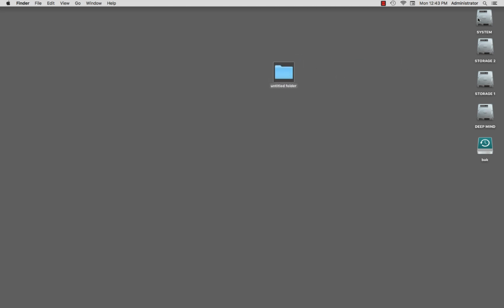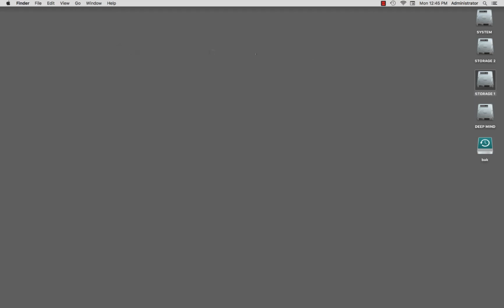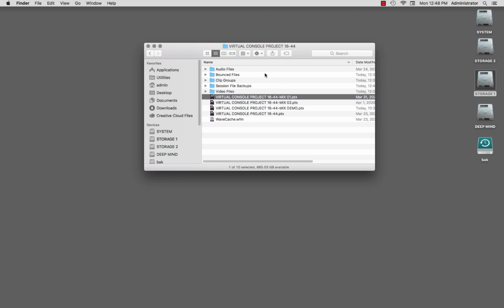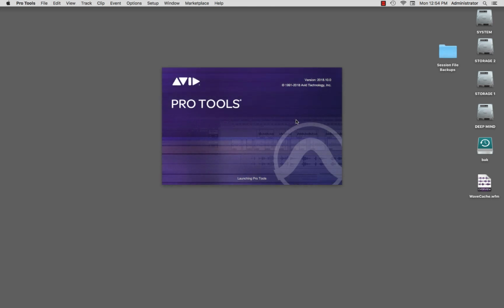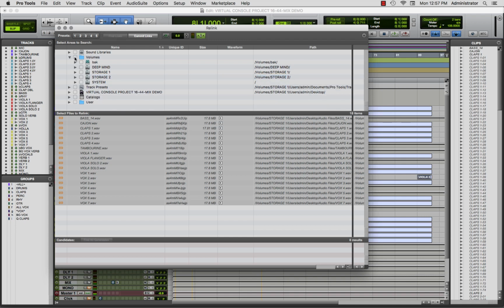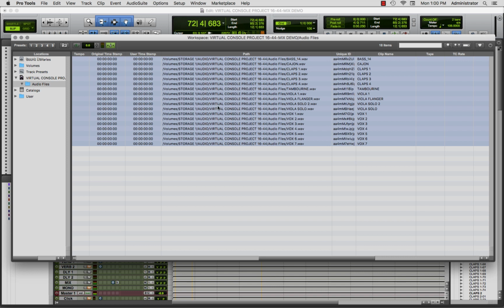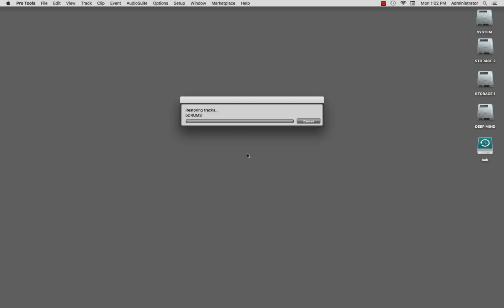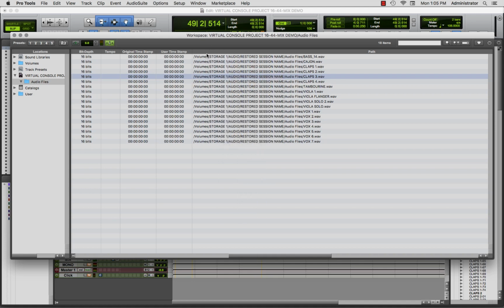Pro Tools File Management Tutorial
How to manage files for Pro Tools sessions, as well as general good practice for computer systems.